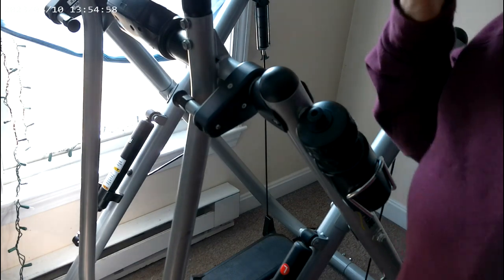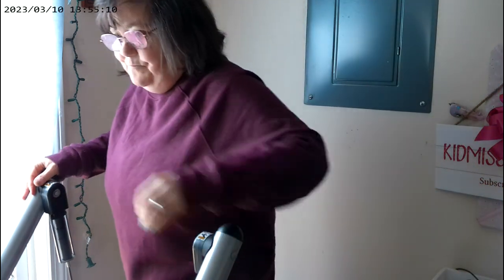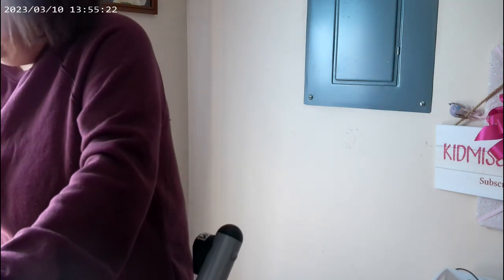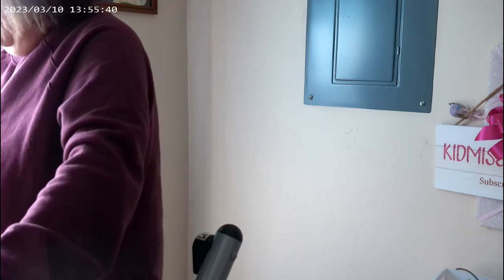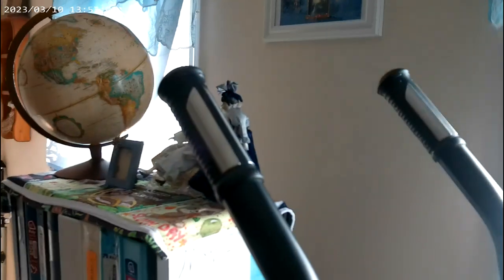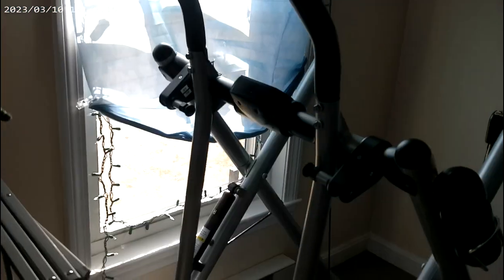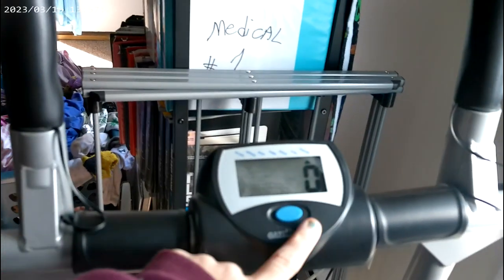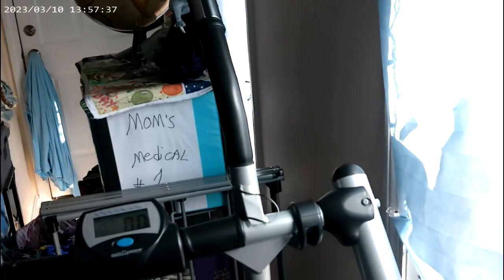Gazelle Machine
Angelina Wilson
Douglas,MA 01516